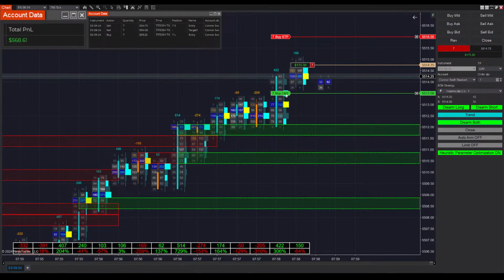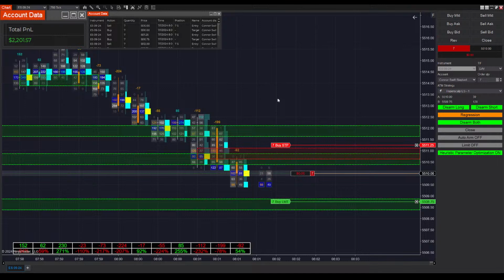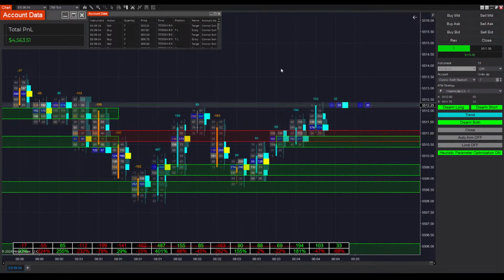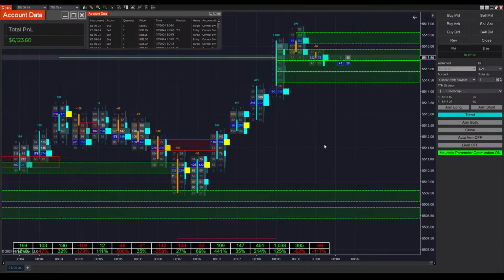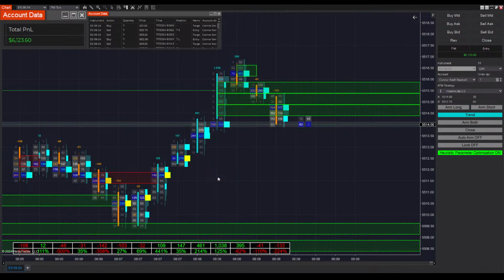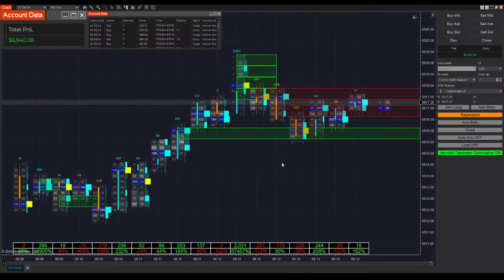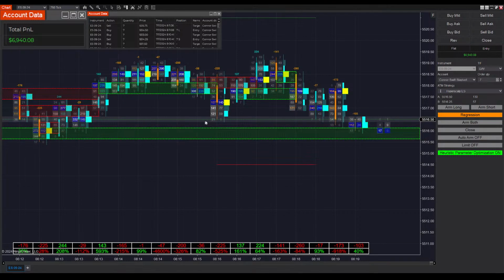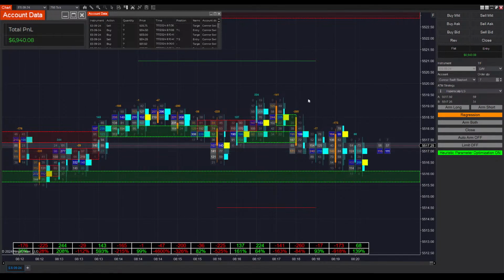Full-Transparency Futures Trading - Showcasing the Power of Machine Learning